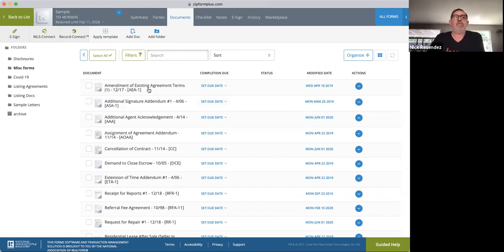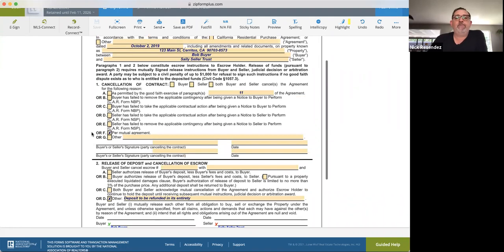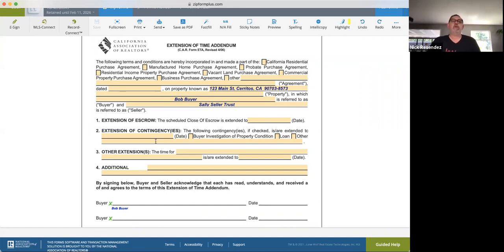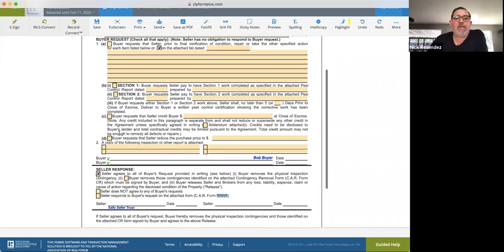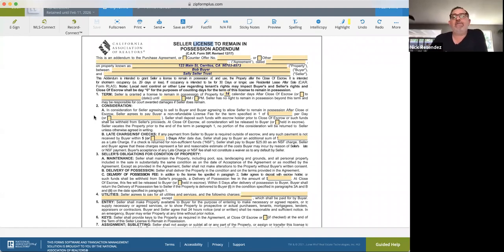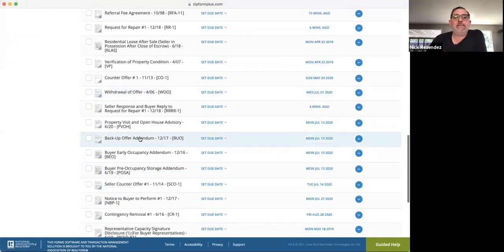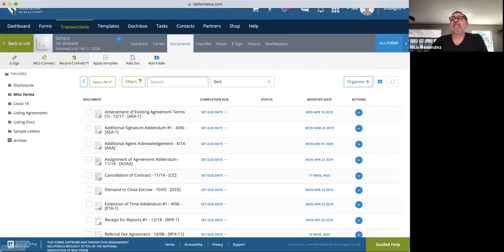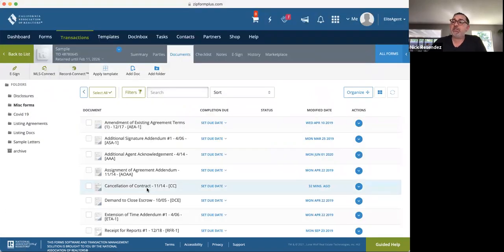Miscellaneous Contingencies, Advisories and Agreements June 14, 2021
3:00pm Contract Class with Nick Resendez - Miscellaneous Contingencies, Advisories and Agreements